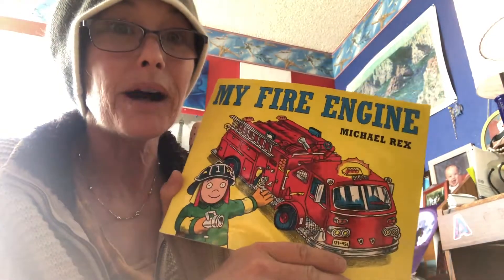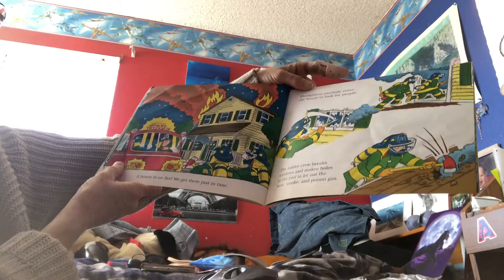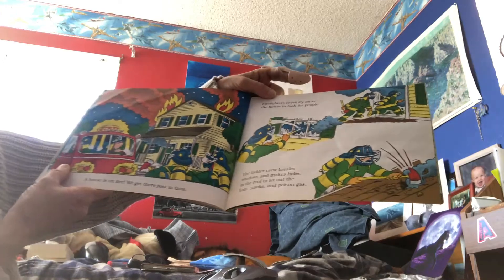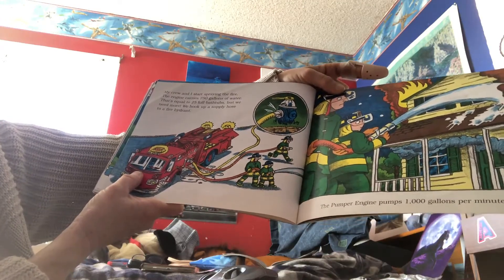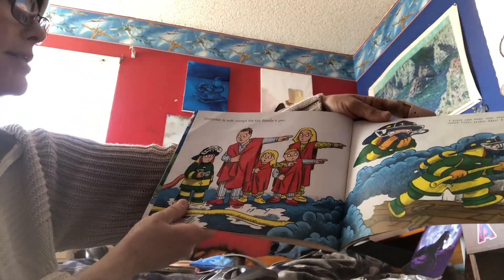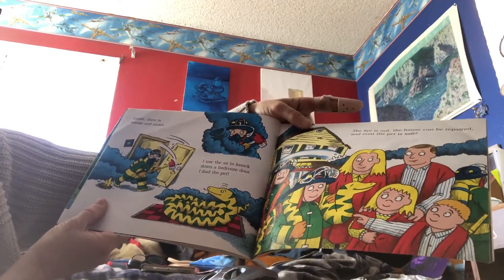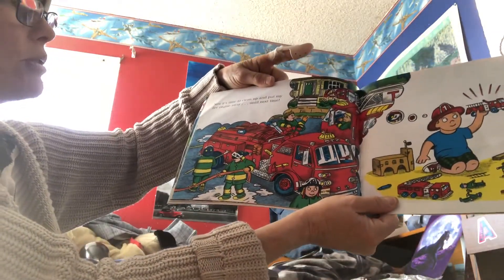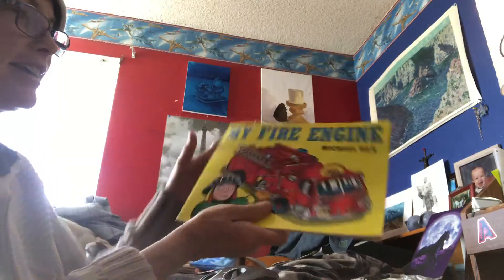My Fire Engine by Michael Rex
Grandma and Lola love Eli so much!